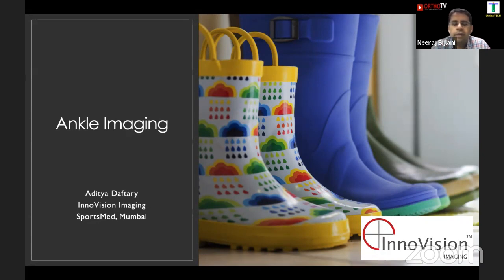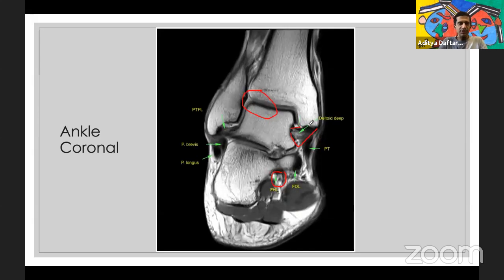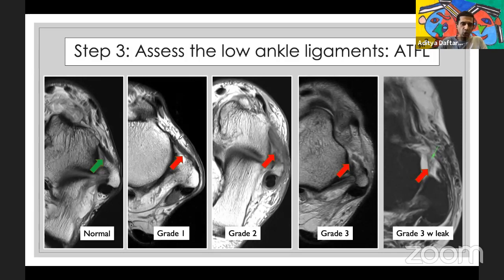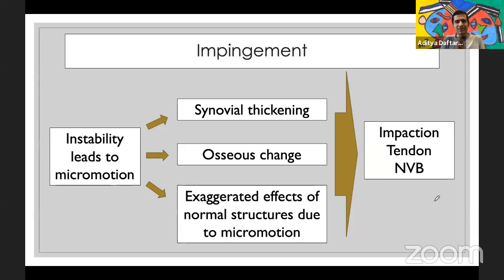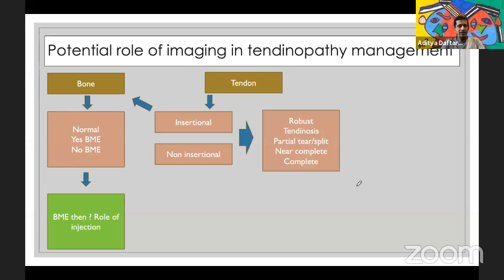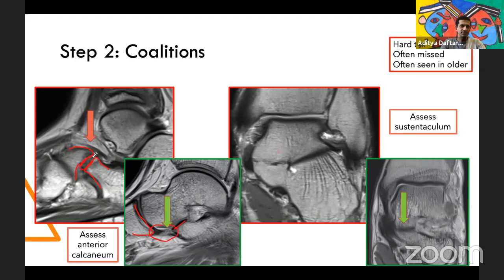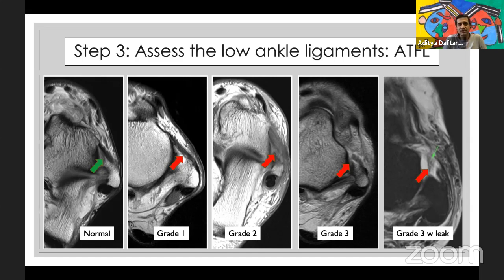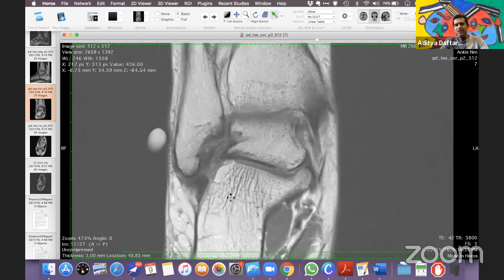Ankle MRI - Dr Aditya Daftary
One Talk one Speaker series